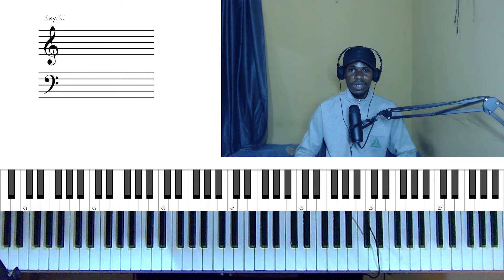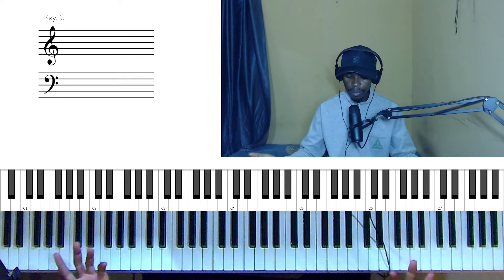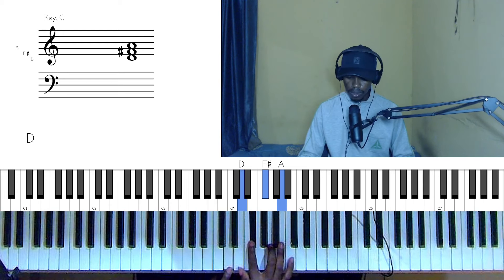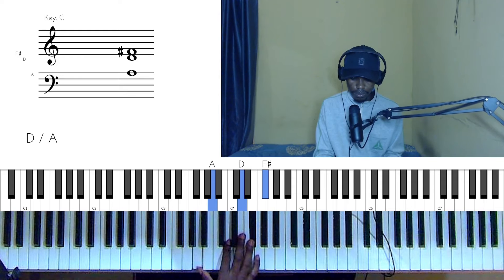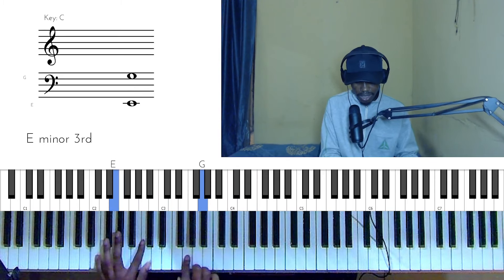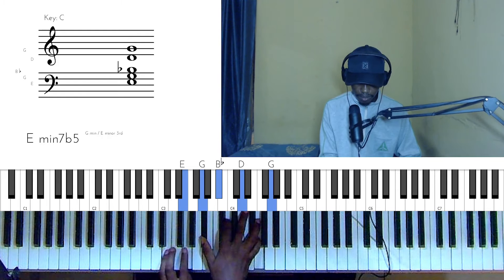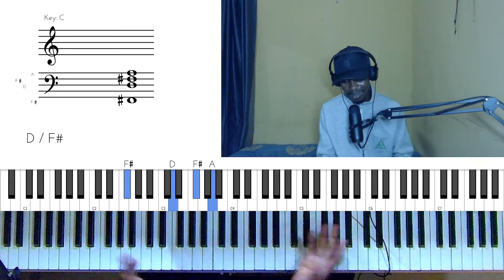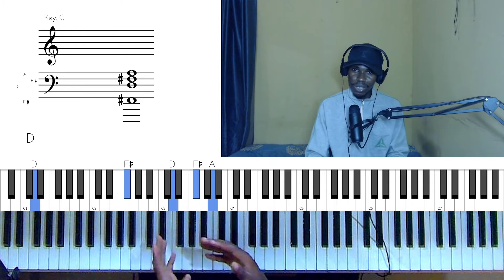THIS simple passing chord trick will change your sound in 10 minutes